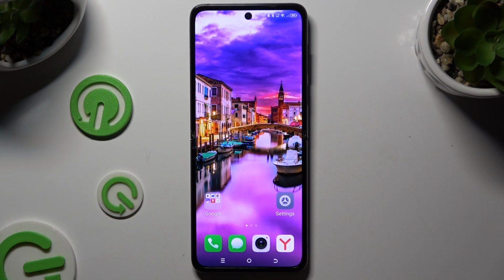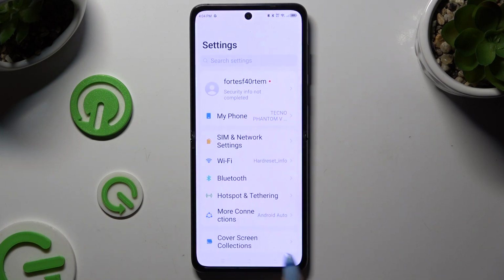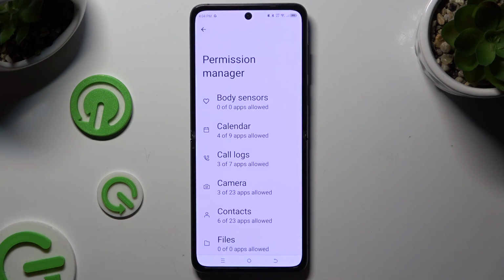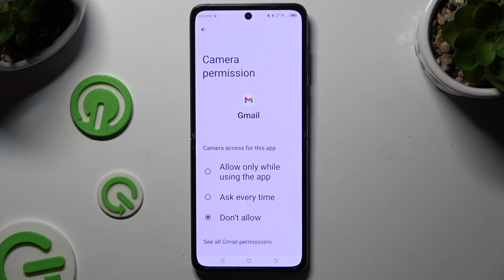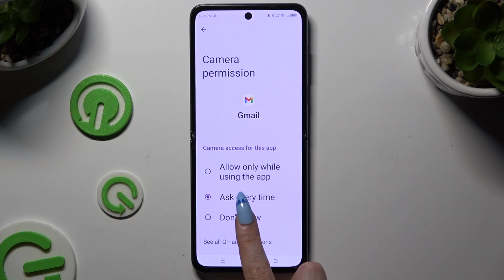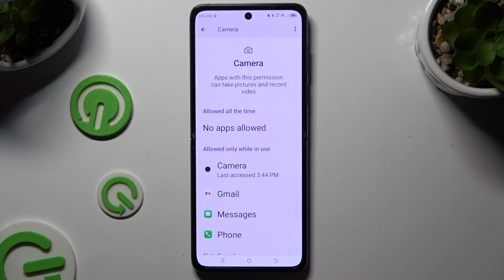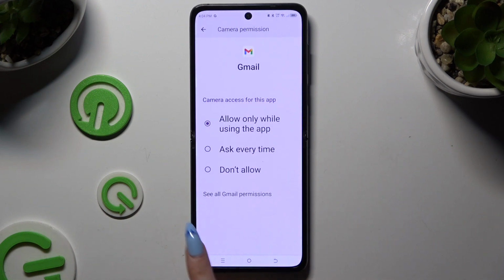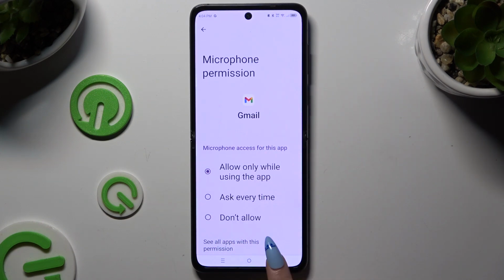How to Change Apps Permissions on TECNO Phantom V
Managing app permissions on your TECNO Phantom V is crucial for maintaining your privacy and ensuring that apps only access the information they need. Our detailed guide will walk you through the process of reviewing and adjusting the permissions for each app installed on your device. Whether you want to restrict an app's access to your camera, location, or contacts, or grant additional permissions, this tutorial provides clear steps to help you customize your app settings effectively. Keep control of your data and enhance your security with these simple adjustments.

How to Adjust App Permissions on TECNO Phantom V?
How to Manage App Access and Permissions on TECNO Phantom V?
How to Review and Change Permissions for Apps on TECNO Phantom V?
How to Restrict App Permissions on TECNO Phantom V?